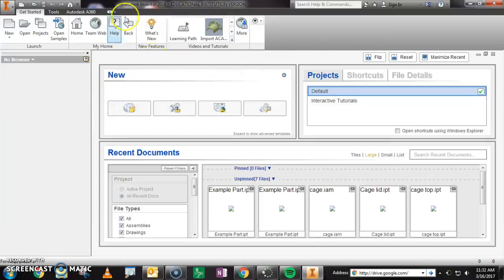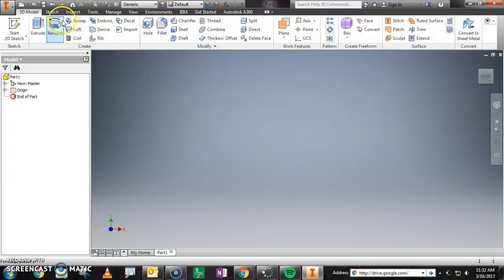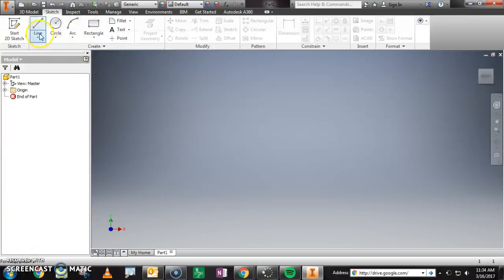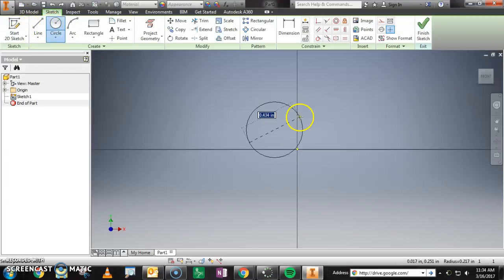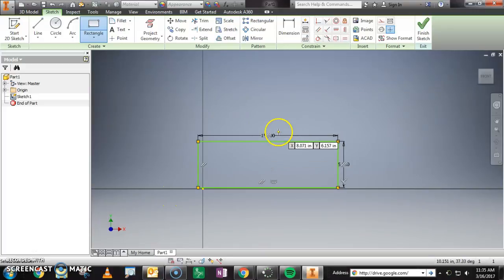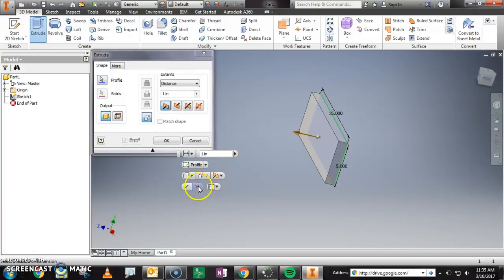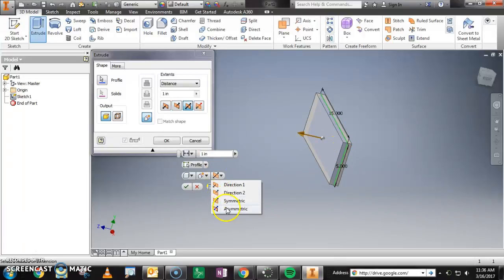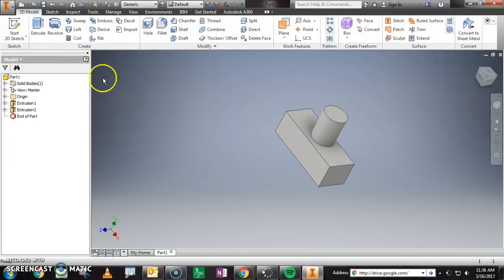Intro 2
Autodesk